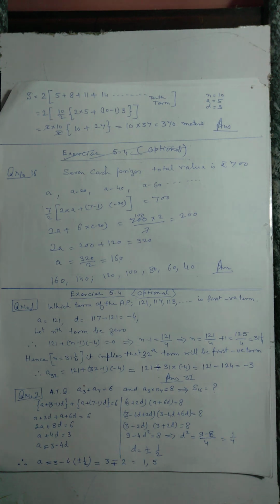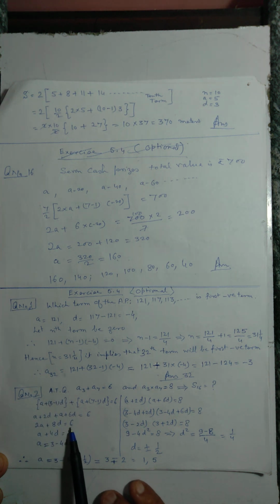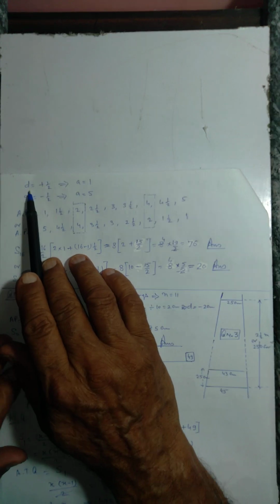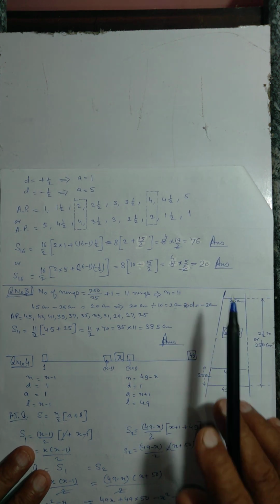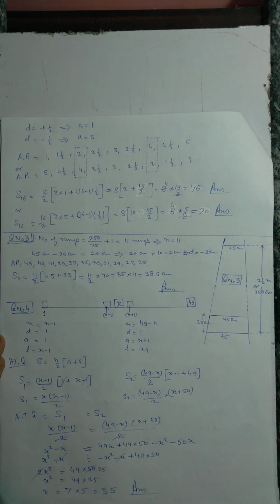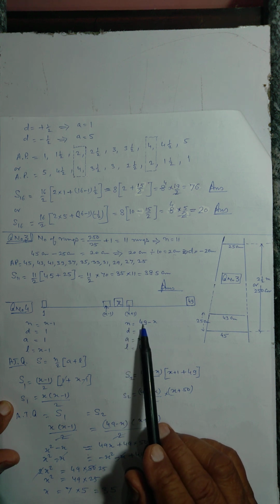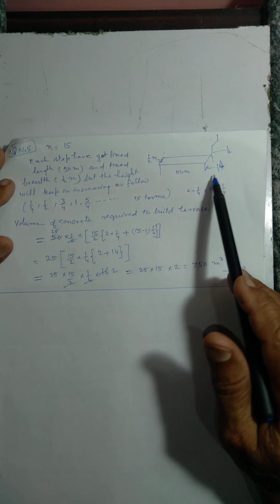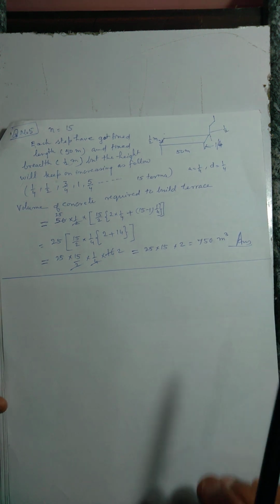NCERT CBSE class 10th mathematics chapter 5 exercise 5.4